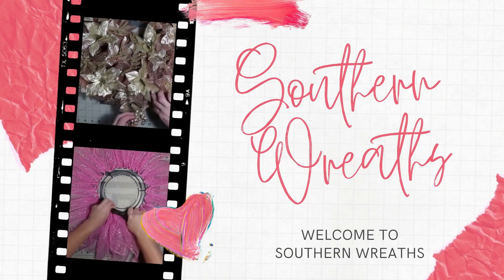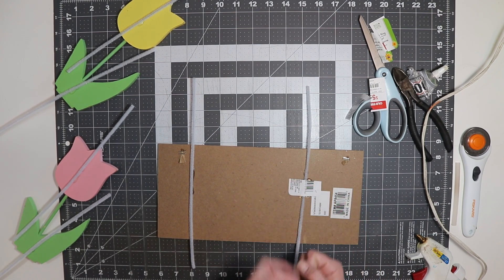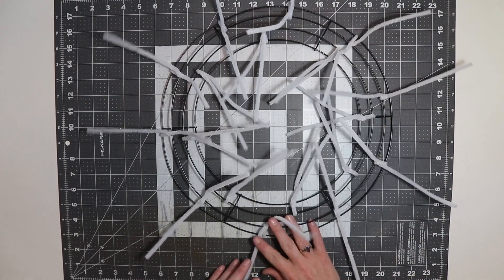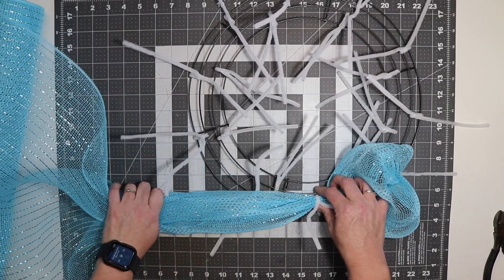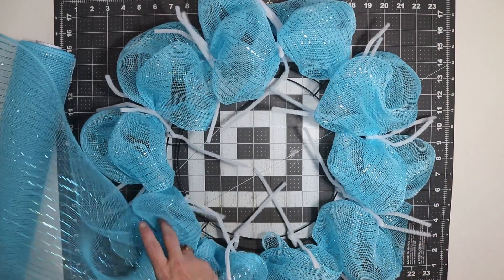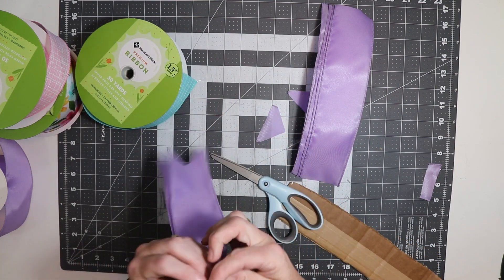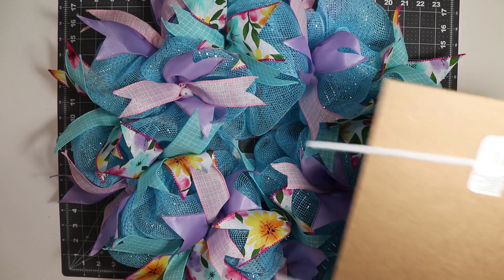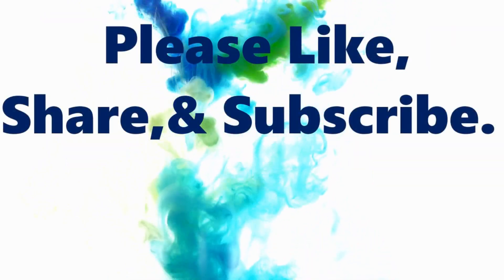SPRING WREATH, MESH SPRING WREATH TUTORIAL, HOW TO MAKE A POOF WREATH, 21 INCH MESH WREATH, TULIP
SPRING WREATH, MESH SPRING WREATH TUTORIAL, HOW TO MAKE A POOF WREATH, 21 INCH MESH WREATH, TULIP WREATH